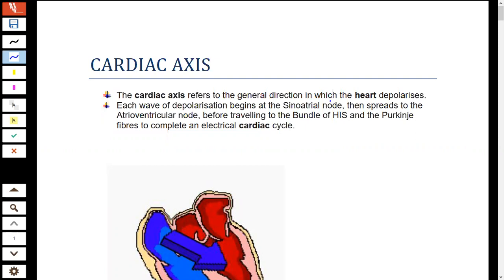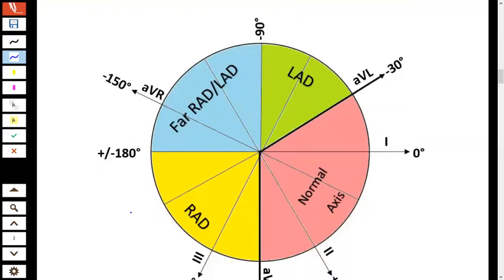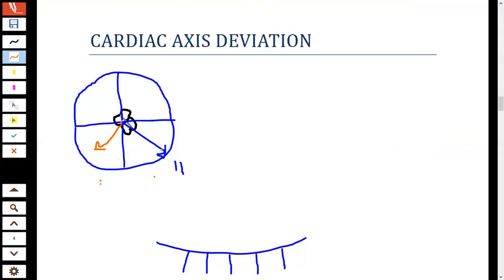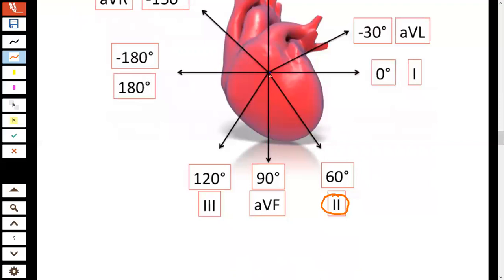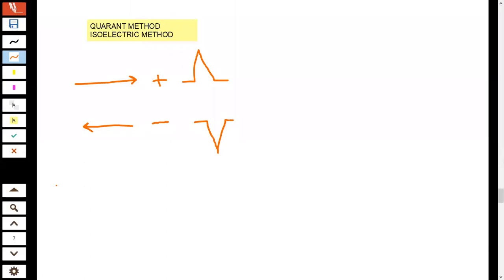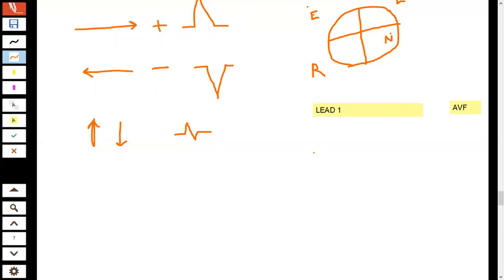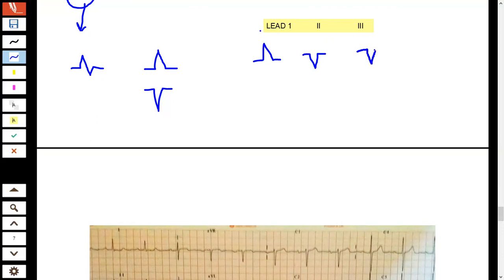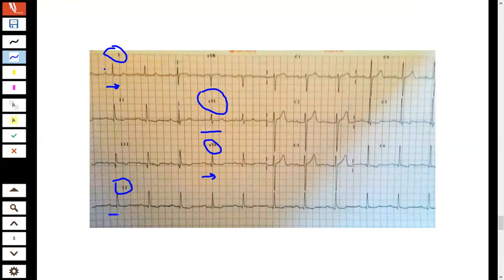Cardiac axis-Left and right axis deviation